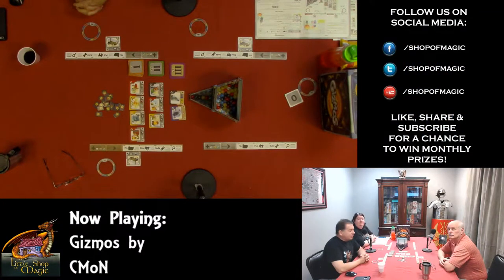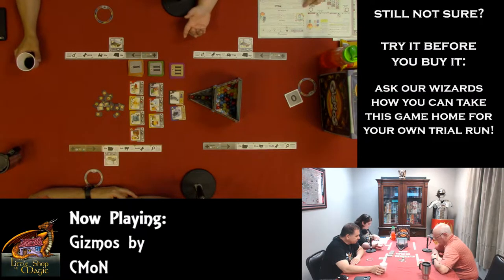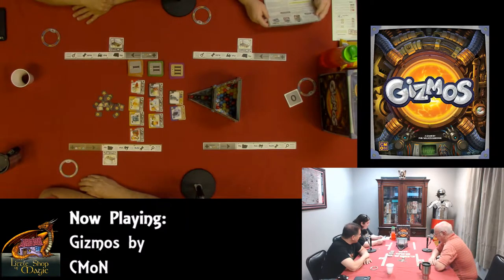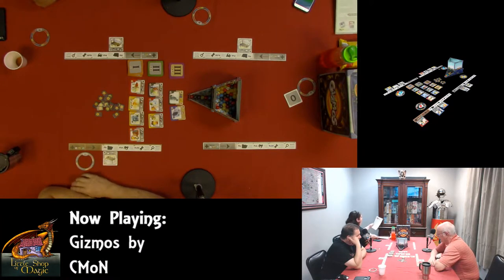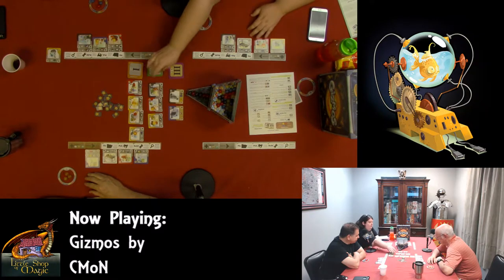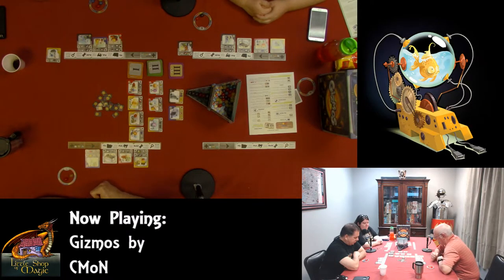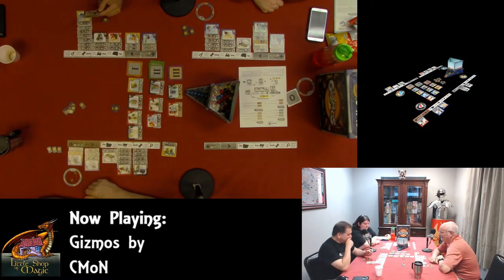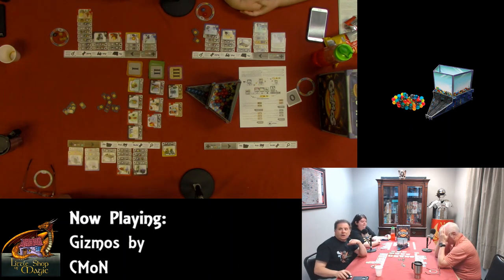First Play: Gizmos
In CMoN's Gizmos, our Wizards look to create the most magnificent of machines, taking on the role of inventors at the Great Science Fair.

By utilizing four different types of energy marbles, taken from the innovative Energy Dispenser, they will purchase and construct new Gizmos. Players need to plan ahead, because Gizmos will be able to chain-react with each other giving them multiple results from taking a single action. The player with the most victory points is declared the winner.